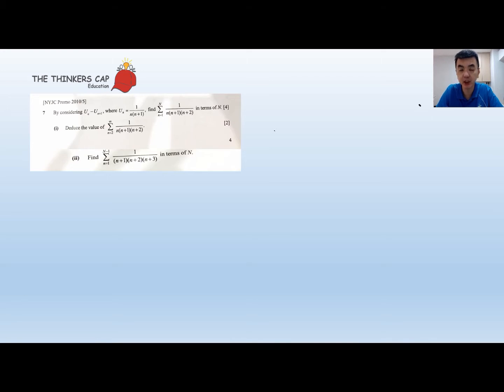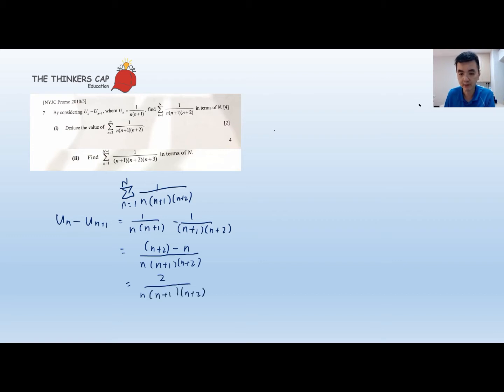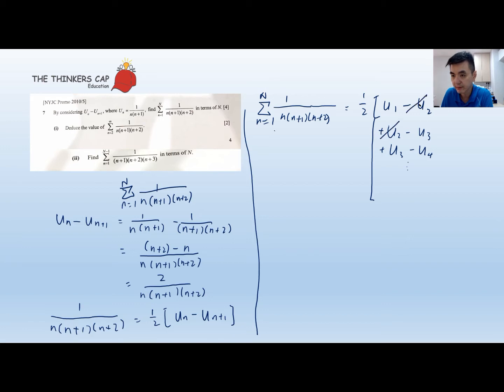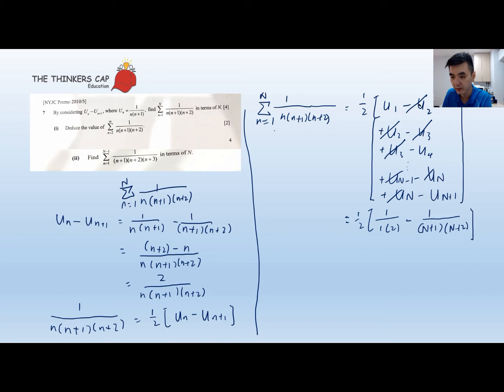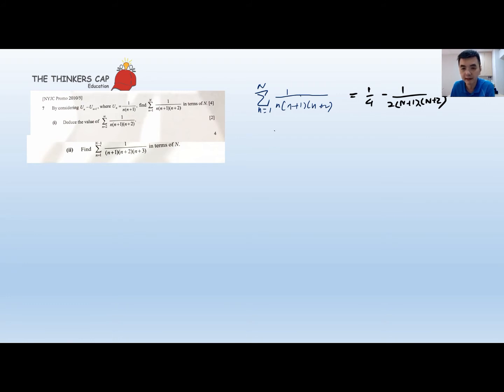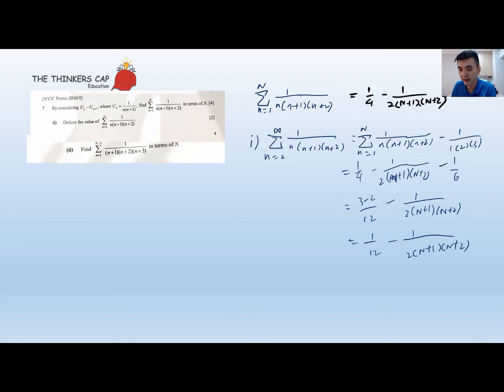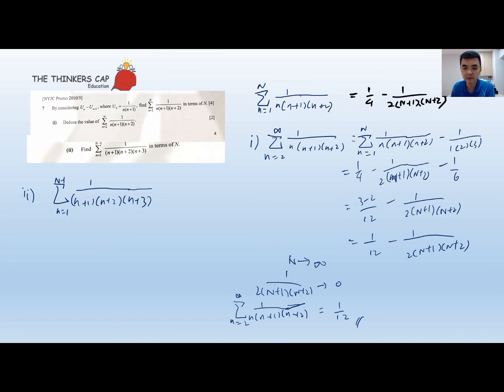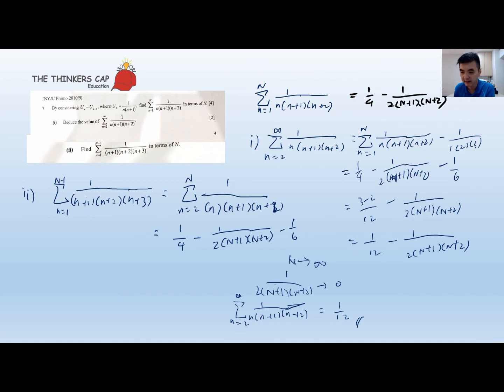H2 Math Summation1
Summation of Series and Manipulation of term formula